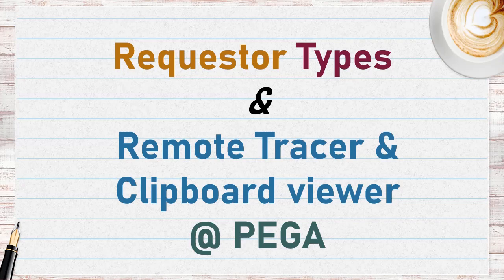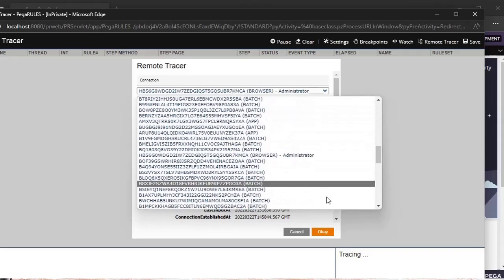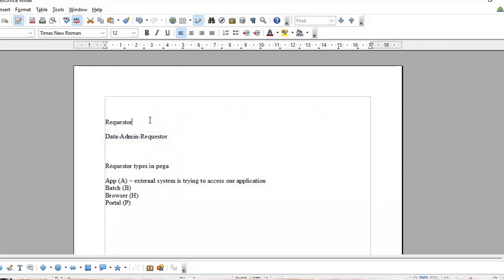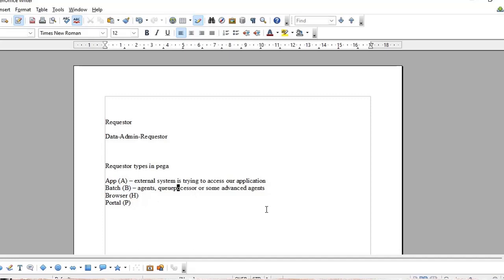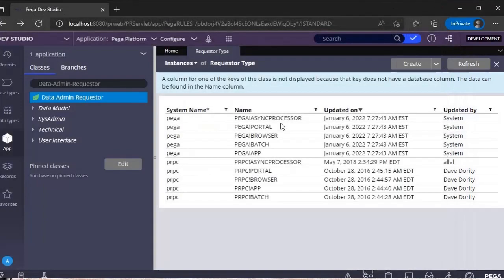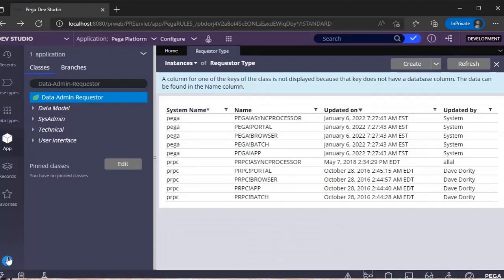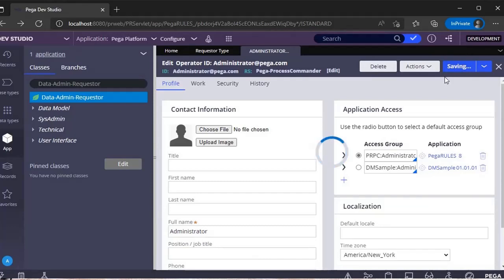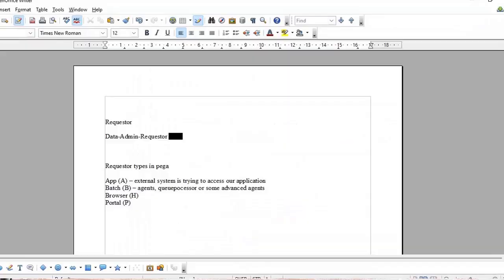7. Requestor Types, Remote Tracer, Clipboard in PEGA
Different Types of Requestors & Remote Tracer Option in PEGA.